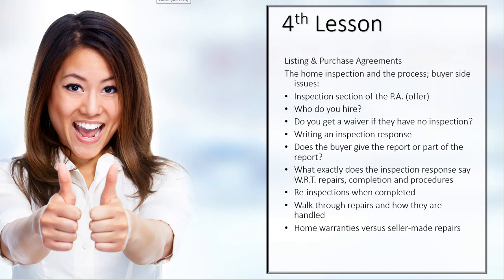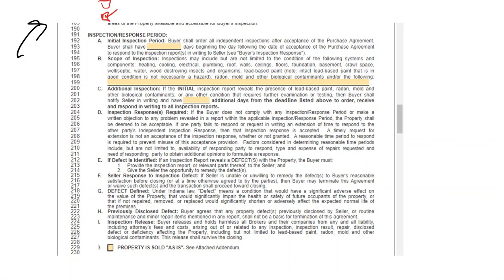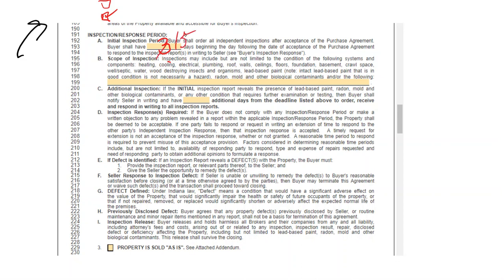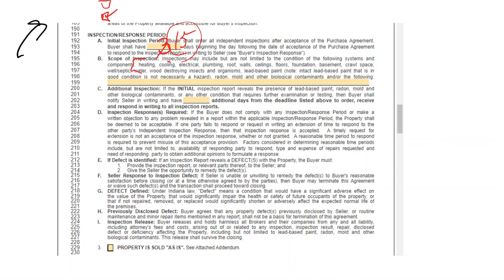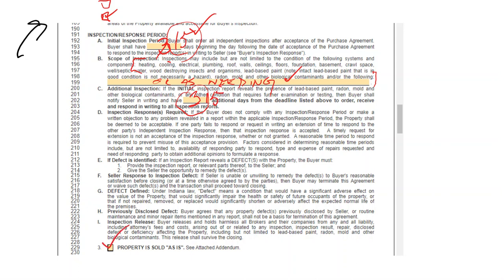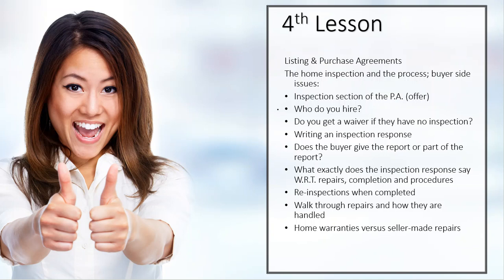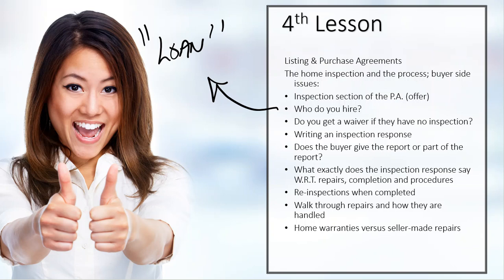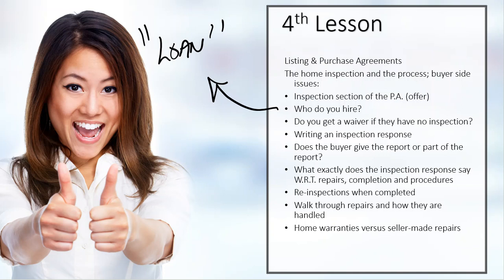30 Hour Post Licensing Course